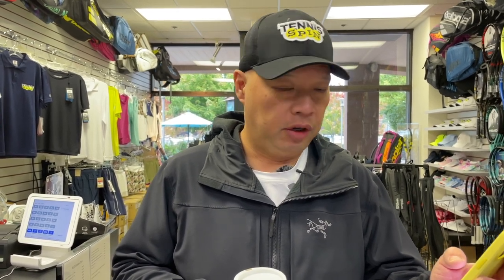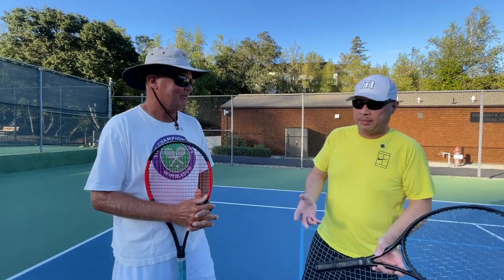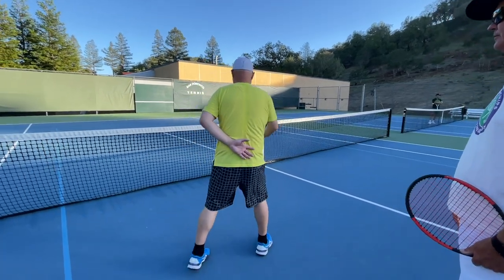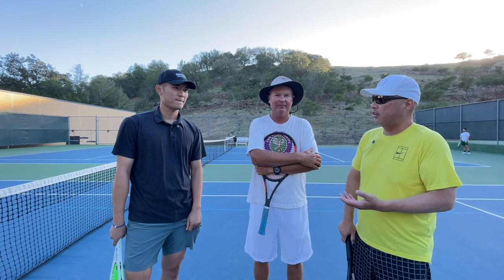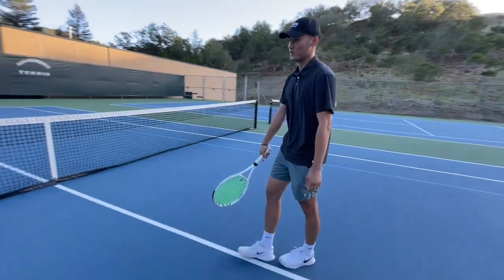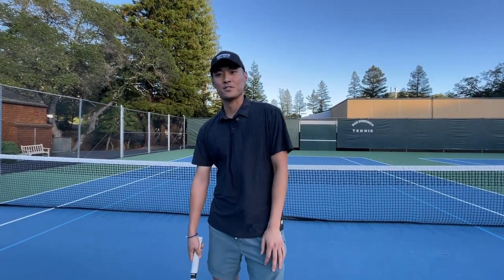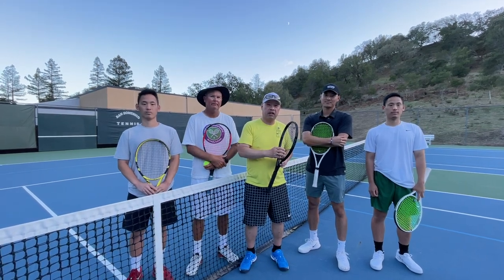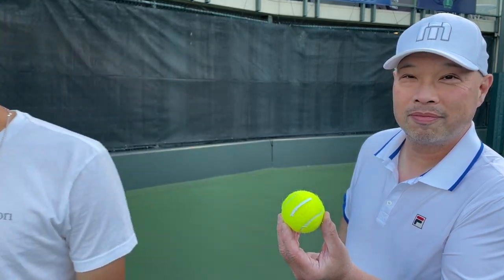DO YOU USE HAND SIGNALS WHEN YOU PLAY DOUBLES? WHY YOU SHOULD!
Coach Rob and Coach Jerod teaches you how to signal your doubles partner.